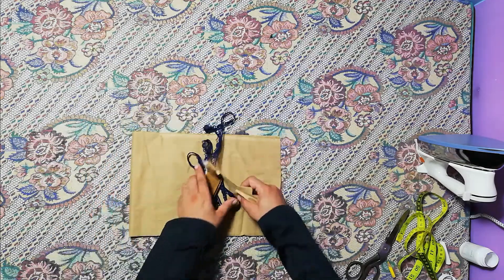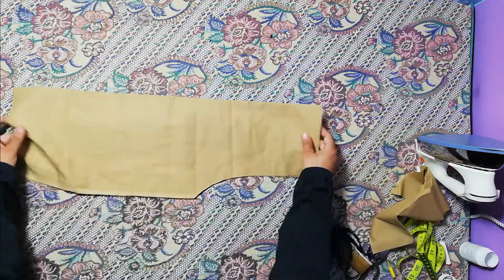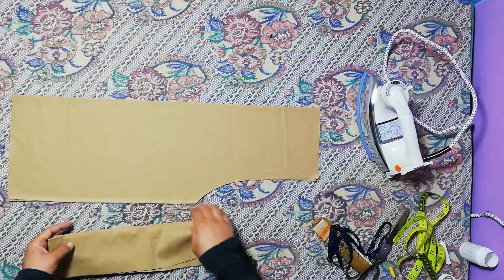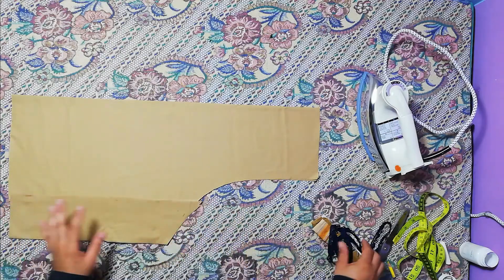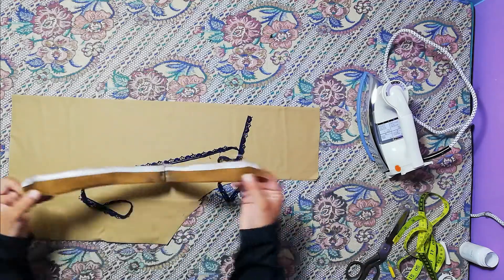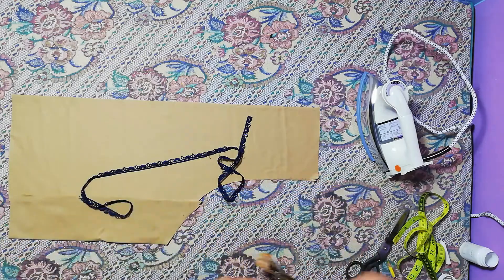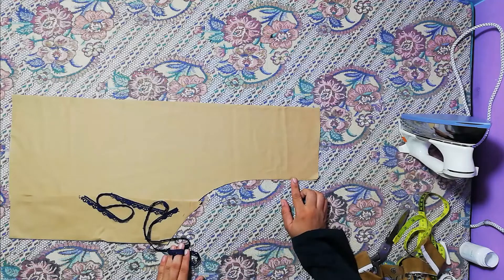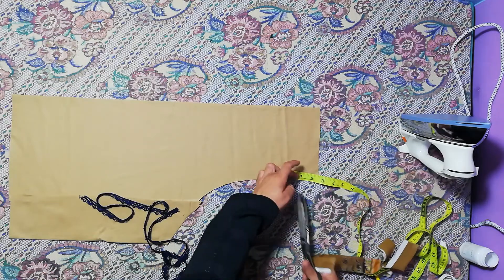Beautiful Trouser Design cutting and stitching, top best trousers | 2022 کا نیو ڈیزائن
Hi, Today I am gonna learn how to cut and design the coat collar school uniform. You can learn easily the different type of dress designing and cutting of latest lawn dresses, summer dress designing
Dress designing top fashion trends
Design of summer dresses
Eid special dress design
Casual Kurti design
Casual kurta Design
Dress Designs For Girls
Kurti Design for girls
Kurti Design
Simple kurta Design
Kameez Cutting
Suit Cutting
Kameez Cutting Pakistani
Basic Kameez Cutting
Kameez Cutting Step by Step
Kameez Cutting Simple
Kameez Ki Cutting Ka Tarika
Shirt Cutting
Kameez Katne Ka Treeka
Sada Kameez Ki Cutting
Casual Kurti Design